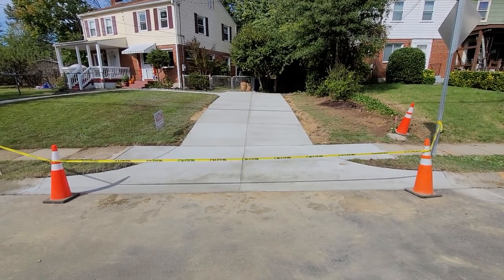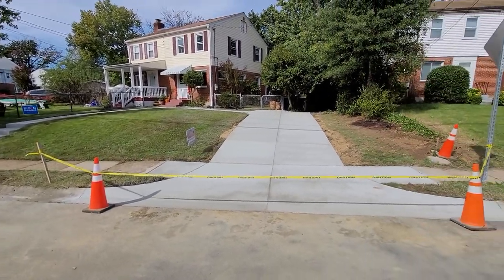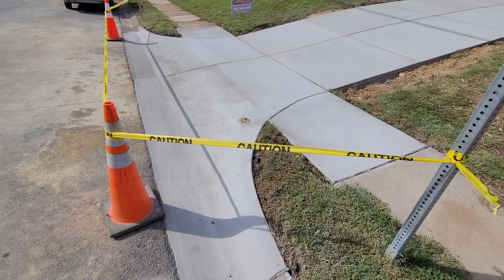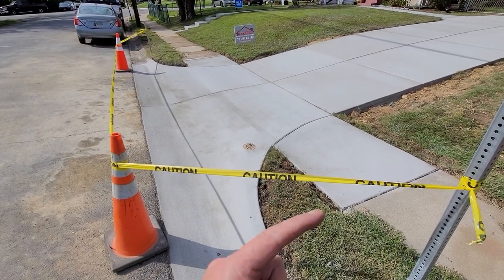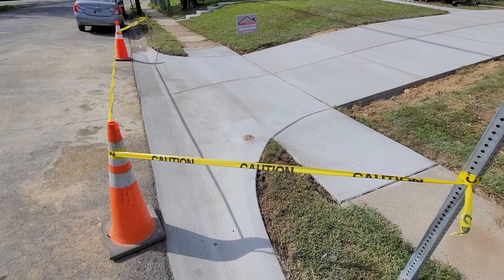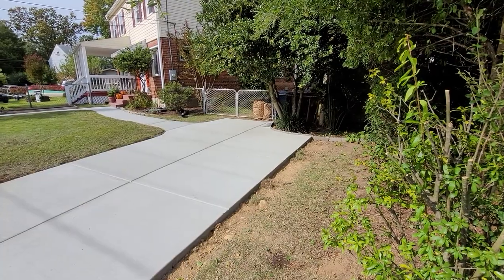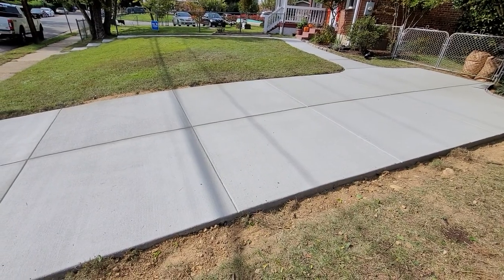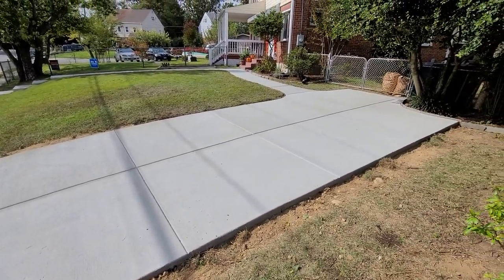VDOT Apron and Concrete Driveway Installation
This video shows a VDOT apron, concrete driveway, and walkway in Alexandria, VA installed by a local contractor Tuck GC, Inc. Please visit our driveway webpage for more information.